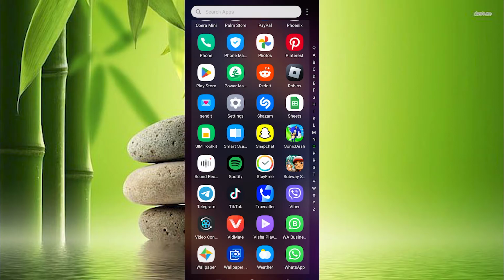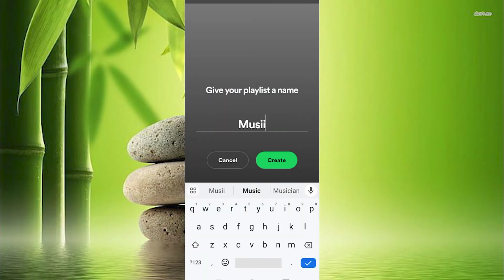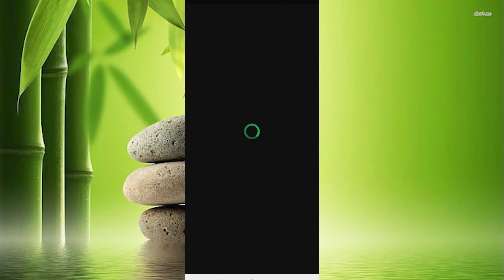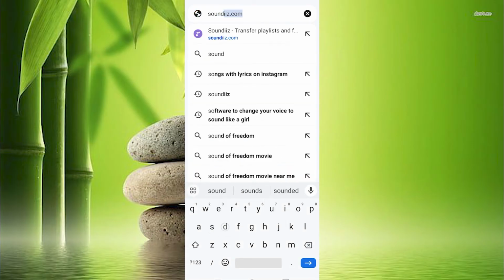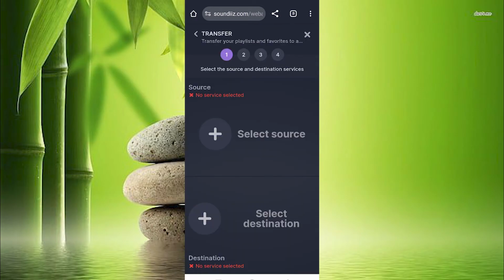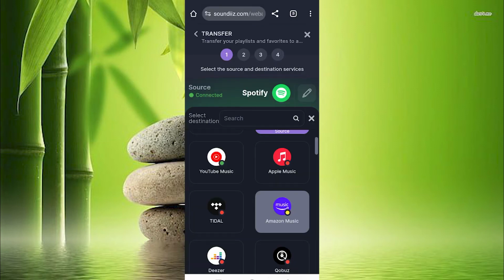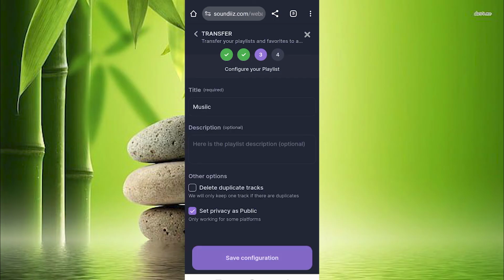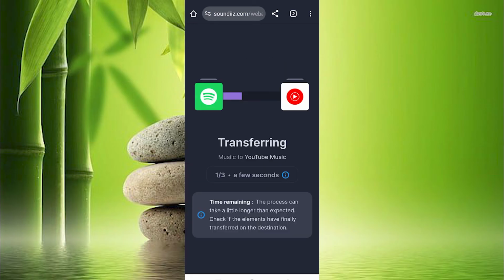How To Transfer Spotify Playlist to Amazon Music (2025) - Easy Fix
How To Transfer Spotify Playlist to Amazon Music

Struggling to move your favorite tunes from Spotify to Amazon Music? This video shows how to transfer Spotify playlist to Amazon Music seamlessly across all your devices.

Playlist migration issues often arise because Spotify and Amazon Music don’t offer built-in sync, affecting music lovers, DJs, and content curators. Learn the best Spotify to Amazon Music transfer tools and playlist conversion methods.

➤ transfer Spotify playlist to Amazon Music Android app
➤ move Spotify playlists to Amazon Music Unlimited on iOS
➤ import Spotify playlist to Amazon Music web player
➤ export Spotify playlist to Amazon Music desktop app
➤ use TuneMyMusic to transfer playlists from Spotify to Amazon Music
➤ convert Spotify playlist to Amazon Music using FreeYourMusic
➤ batch transfer Spotify songs to Amazon Music with Playlist Converter

Applies to: Spotify app on Android and iOS, and Amazon Music app on Android, iOS, web, and desktop.